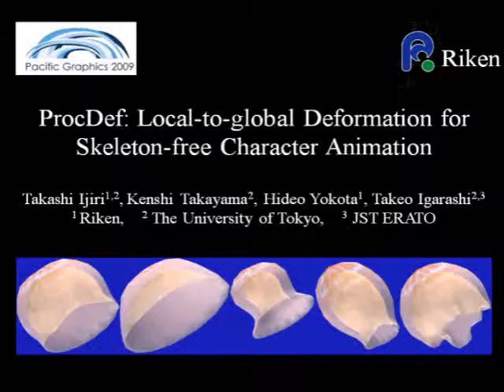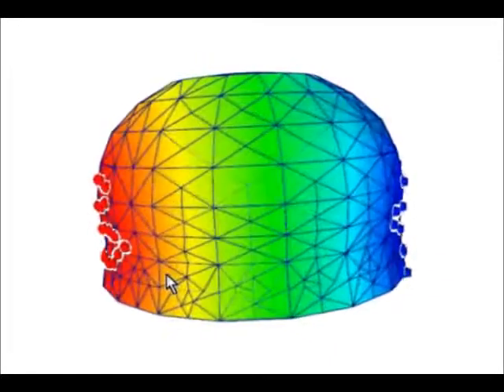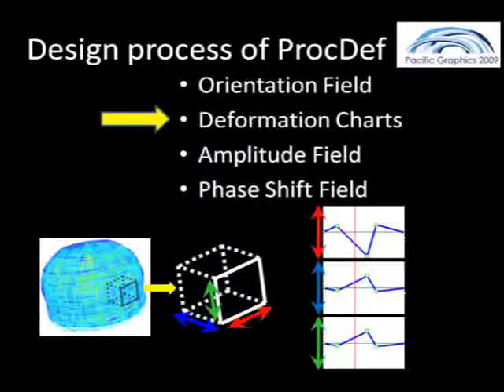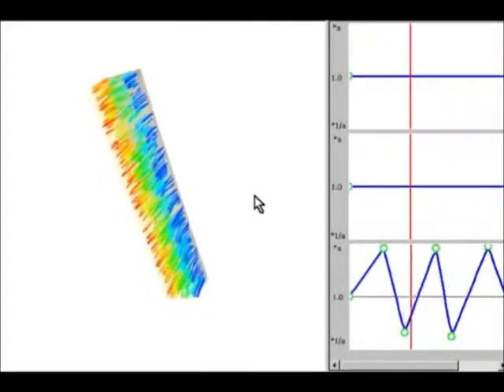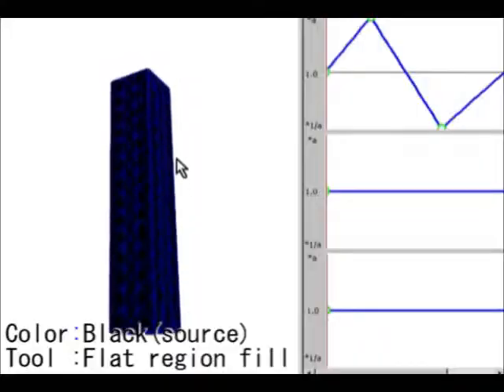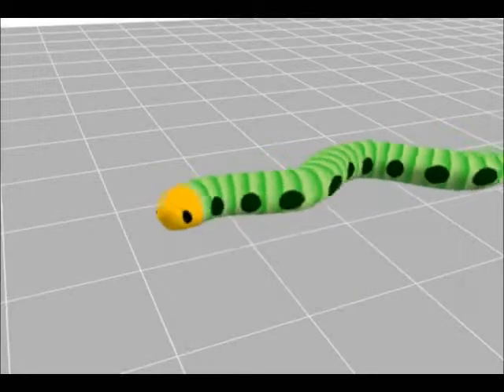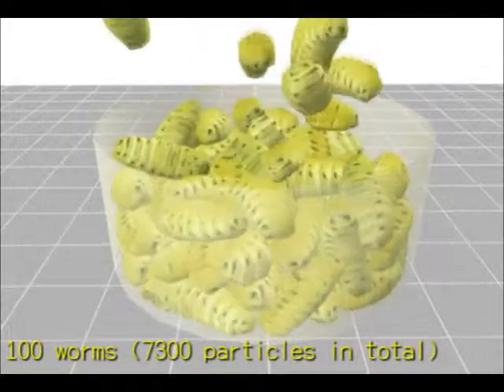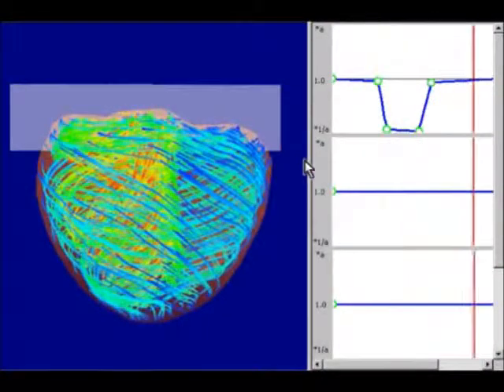ProcDef: Local-to-global Deformation for Skeleton-free Character Animation (Pacific Graphics 2009)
Animations of characters with flexible bodies such as jellyfish, snails, and, hearts are difficult to design using traditional skeleton-based approaches. A standard approach is keyframing, but adjusting the shape of the flexible body for each key frame is tedious. In addition, the character cannot dynamically adjust its motion to respond to the environment or user input. This paper introduces a new procedural deformation framework (ProcDef) for designing and driving animations of such flexible objects. Our approach is to synthesize global motions procedurally by integrating local deformations. ProcDef provides an efficient design scheme for local deformation patterns; the user can control the orientation and magnitude of local deformations as well as the propagation of deformation signals by specifying line charts and volumetric fields. We also present a fast and robust deformation algorithm based on shape-matching dynamics and  show some example animations to illustrate the feasibility of our framework.